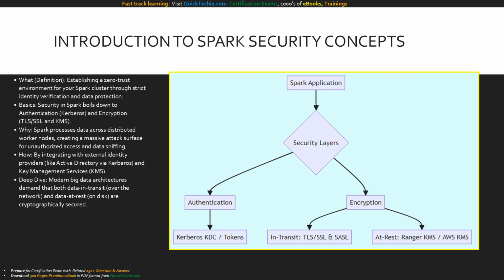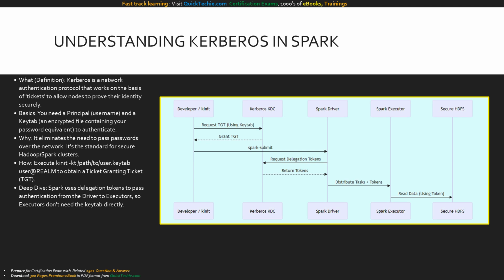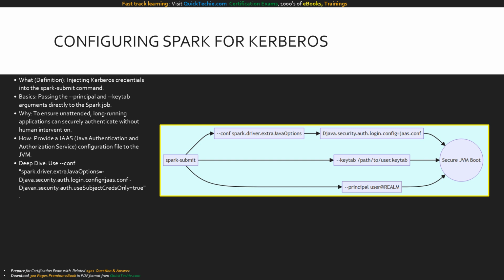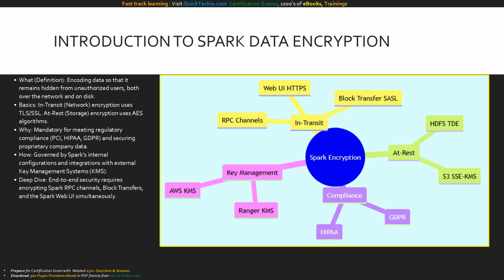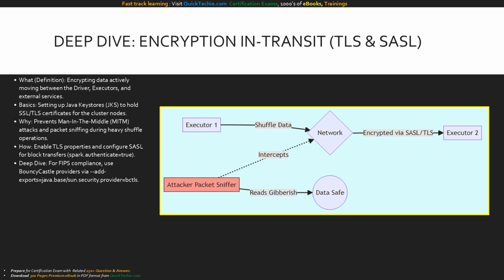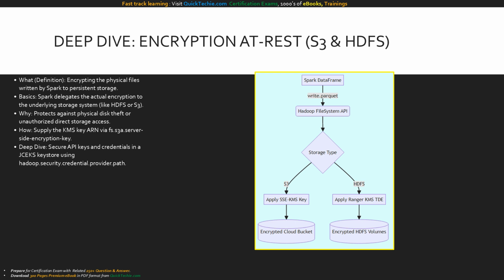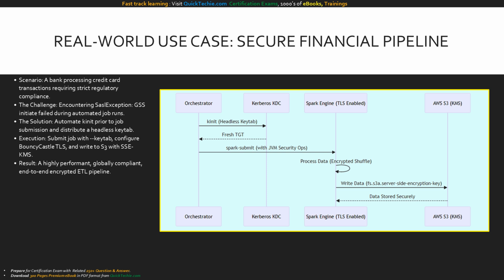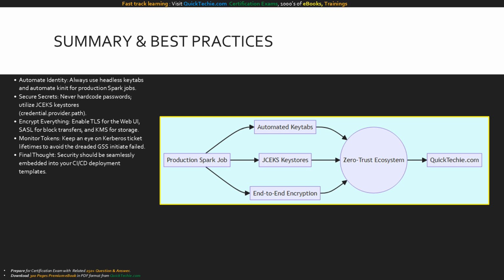Module 13 Apache Spark Security with Kerberos and Encryption Cloudera Data Engineer Certification